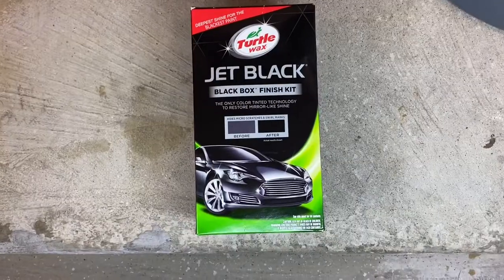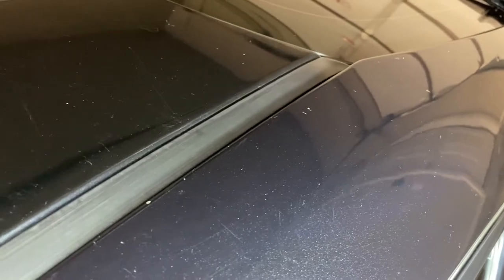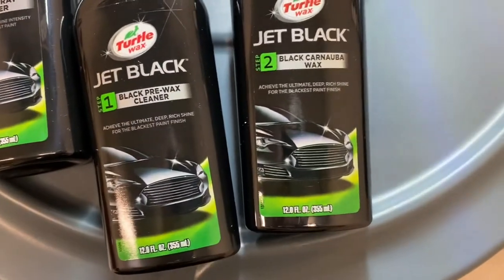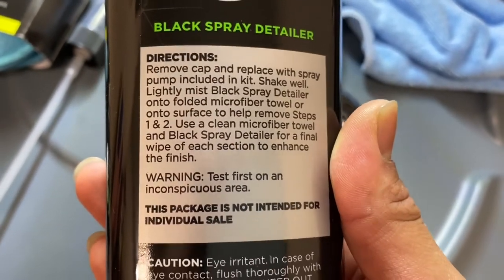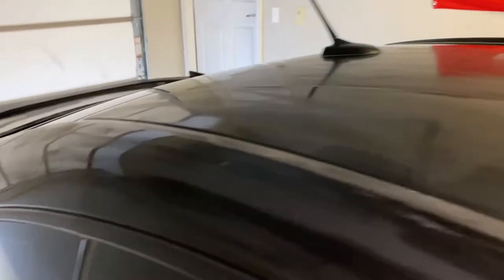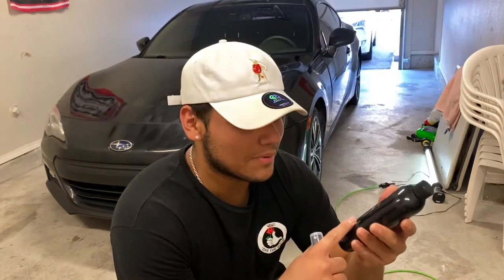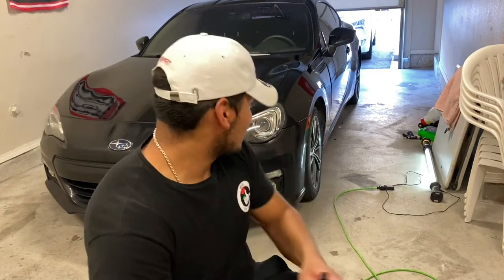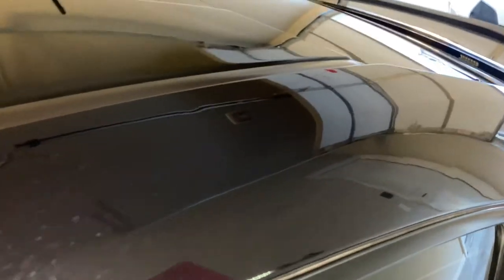Turtle Wax Jet Black Box!.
TURTLE WAX HERE!!